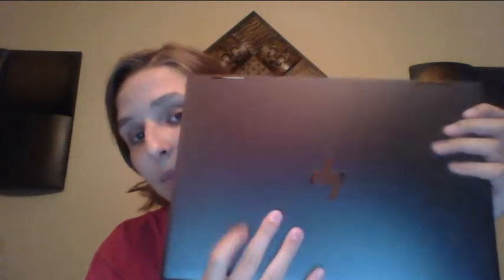HP Spectre 360x Convertible Laptop 13t Review! -Dark Ash-